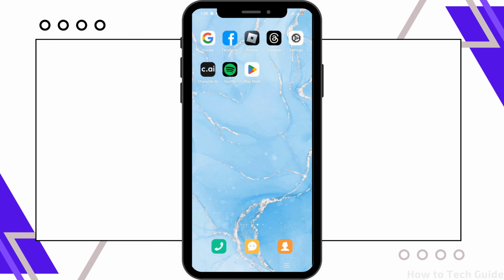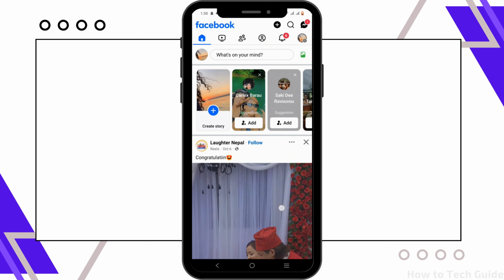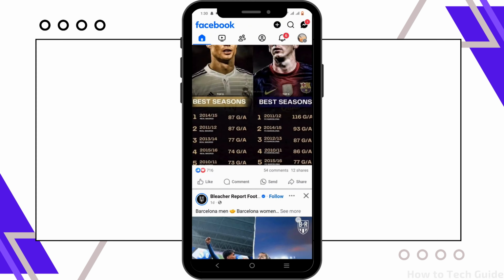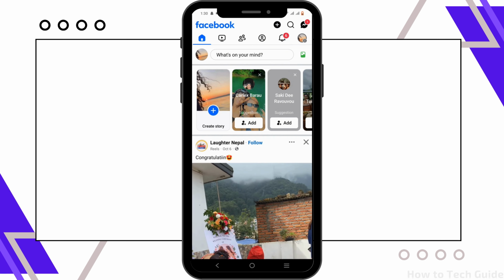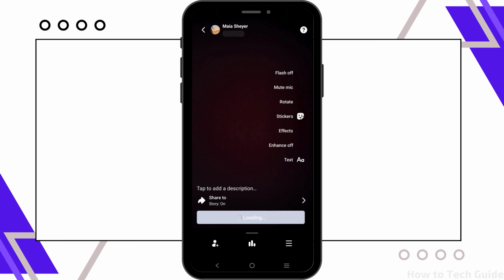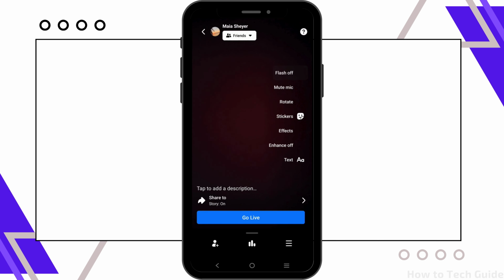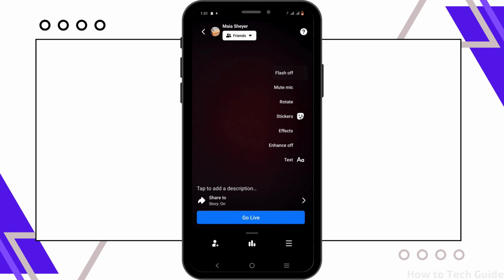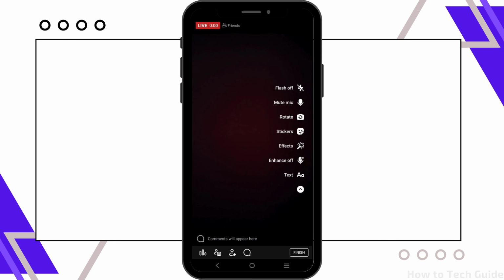How To Go Live On Facebook (Step by Step Tutorial)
Want to broadcast live to your Facebook friends and followers? This step-by-step tutorial will guide you through the process of going live on Facebook in 2024. Learn how to set up your live stream, engage with your audience, and make the most out of Facebook Live!

Timestamps:
0:00 Introduction
0:15 Steps to go live on Facebook